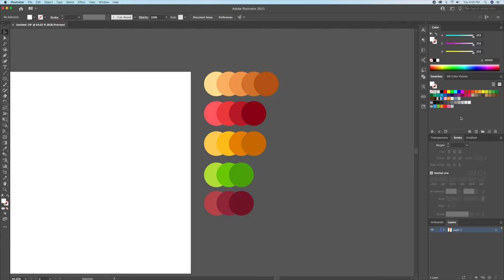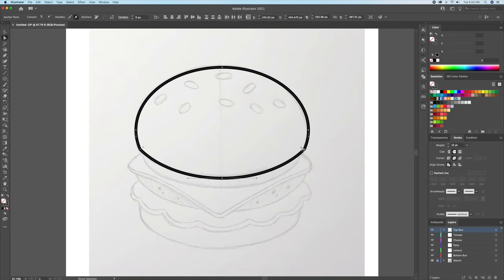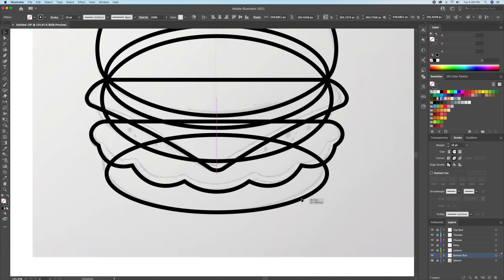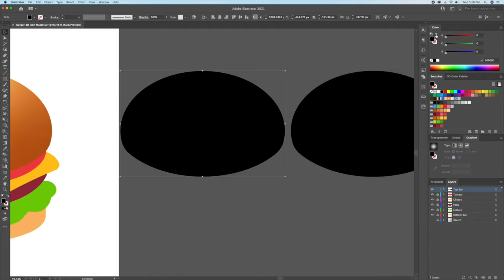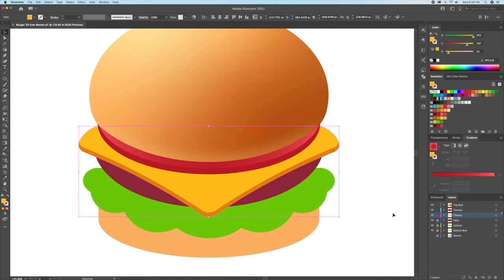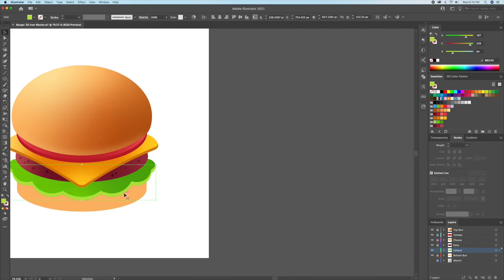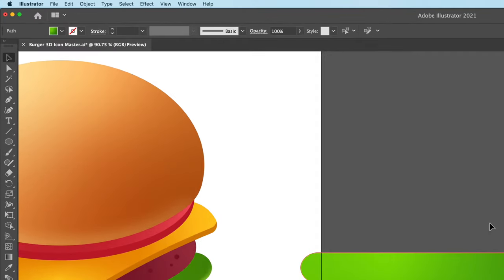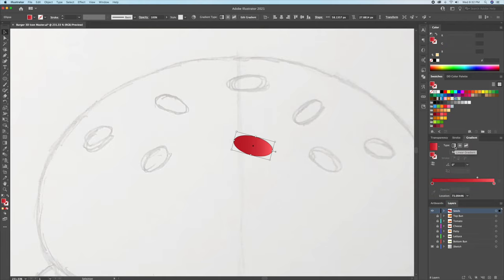Adobe Illustrator Tutorial - How to Create 3D Vector Burger from Sketch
How to create a 3D UI vector burger icon illustration in Adobe Illustrator from Sketch to Vector.

Today's video is an all new tutorial on my channel. In this video, I will teach you how to draw/create a vector burger icon in Adobe Illustrator CC 2021. I will be using a sketch and turning it into a vector icon. I will be using the all new Freeform gradient tool, shapebuilder, pen tool, and will add my shadows and highlights to create this emoji looking burger.

Note: This video is a little more challenging so you would need some basic adobe illustrator knowledge of the tools.

Colour Codes:
Bun: BA5C15 / D87D32 / F19F55 / FAB969 / FEE19F
Tomato: #930015 / BF1B2B / EE4042 /
Cheese: CC7400 / E88900 / FFC519 /
Lettuce: 55AA0B / 77CE06 /
Patty: 7B142A / 972A3D /

Sketch:
You can take a screenshot. I don't have anything set up for you download the image.

Timestamps:
00:41 - Set up
2:10 - Outline
4:50 - Base Colour
5:30 - Shadows and Highlights